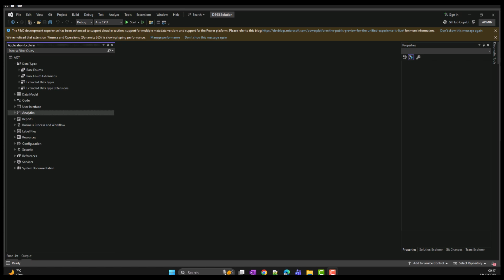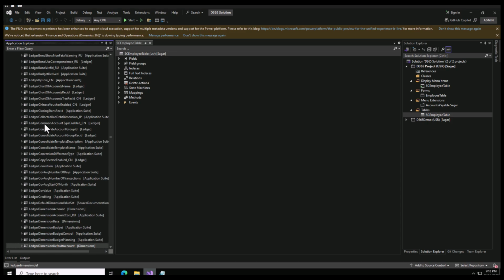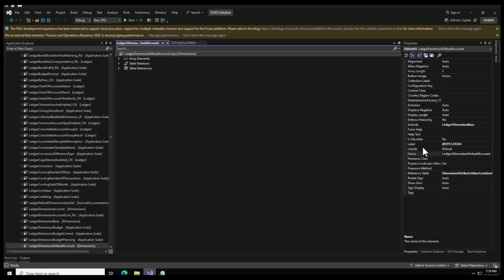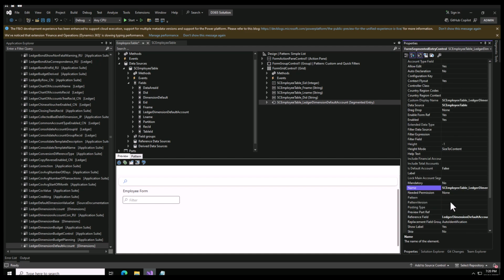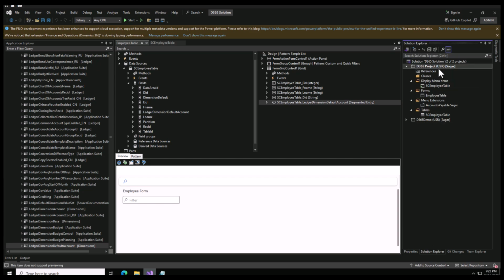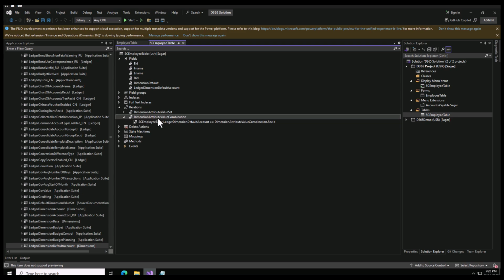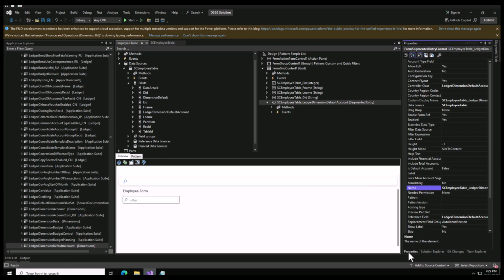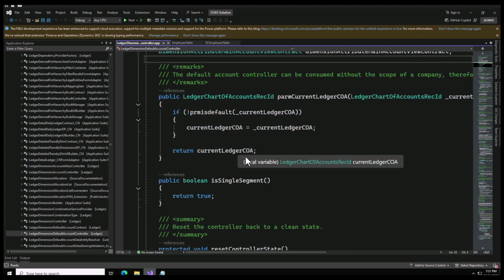How to Add Main Account in D365 F&O using X++ | LedgerDimension Explained | Lecture 90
D365 F&O X++ Main Account Setup on Form | Ledger Dimension | Lecture 90

Main Account vs Financial Dimensions in D365 F&O | X++ Practical | Lecture 90

Ledger Dimension Control in D365 F&O Form | X++ Step by Step | Lecture 90

How Main Account Works in D365 F&O | X++ Developer Guide | Lecture 90

D365 F&O main account
LedgerDimension D365 F&O
Add main account in D365 form
Ledger dimension control X++
Main account vs financial dimensions
D365 F&O finance development
LedgerDimensionAccountControl
X++ ledger dimension example
D365 F&O journal development
D365 F&O interview questions
Lecture 90 D365 F&O